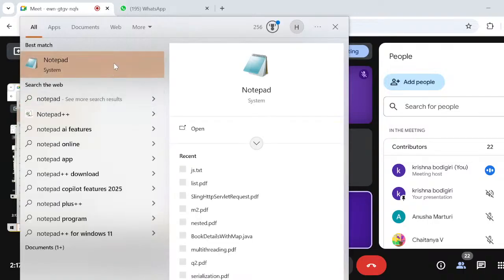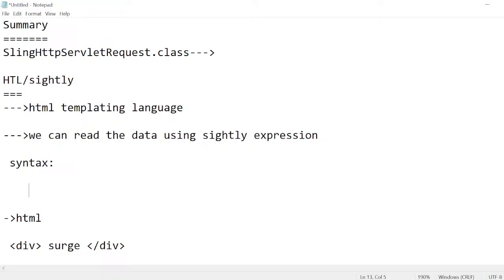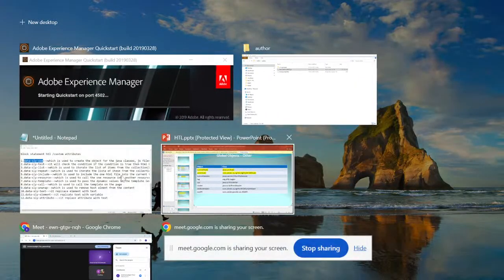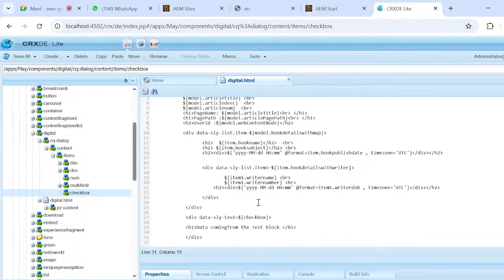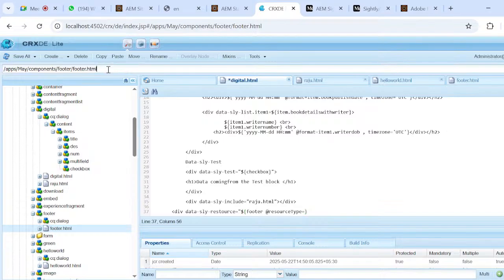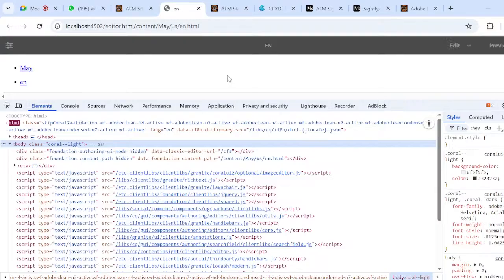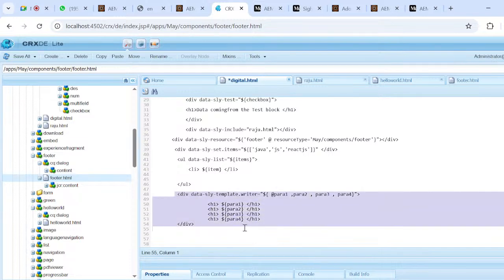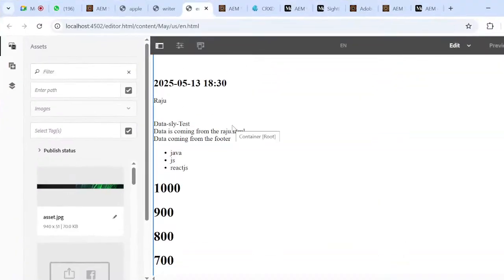Streamline Your AEM Development Workflow with HTL